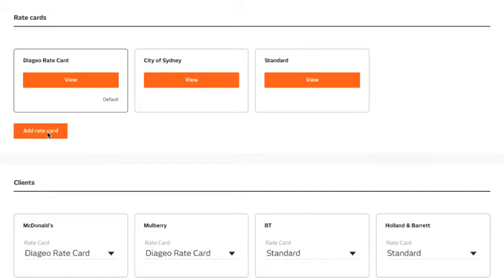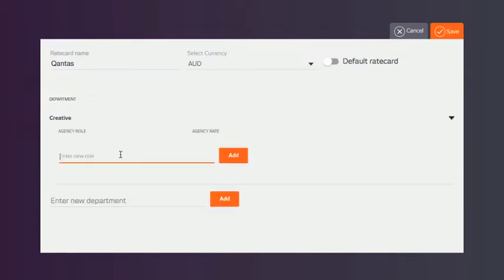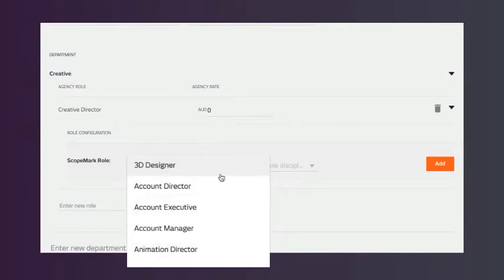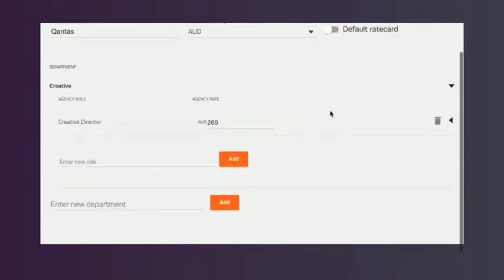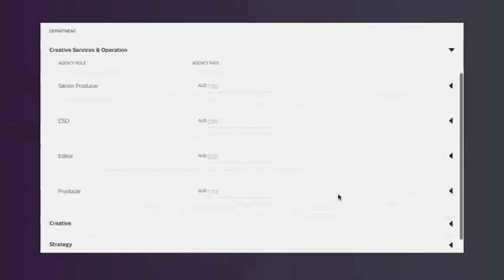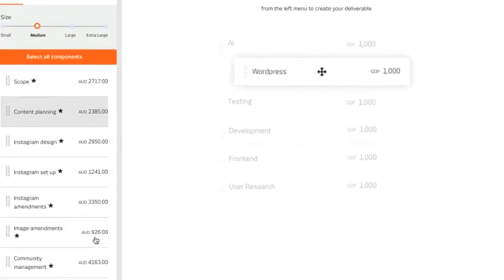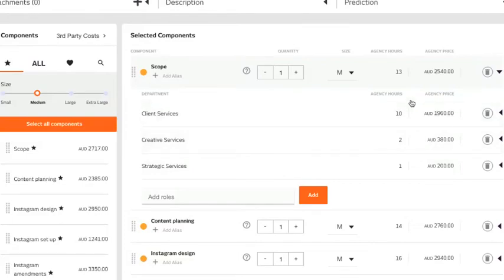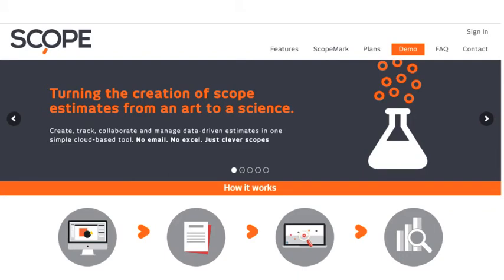Scope by the Virtu Group Explained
In this video we take a look at Scope by the Virtu Group. Scope was created to help agency producers and client services create estimates based on big data. We’re really excited to show this sneak peak as there really isn’t anything else like it on the market.